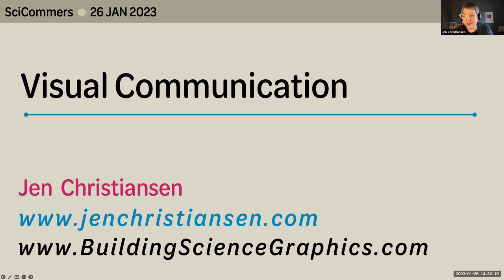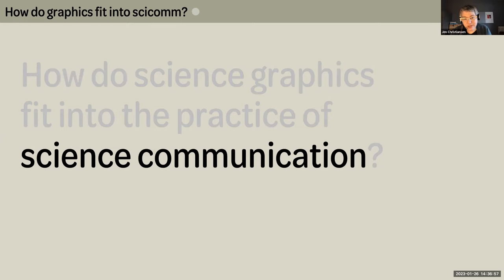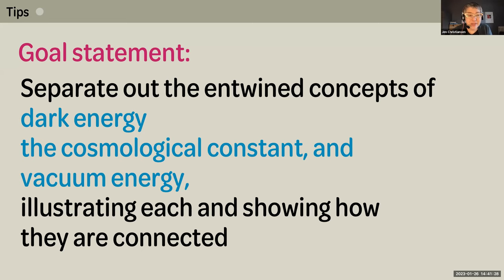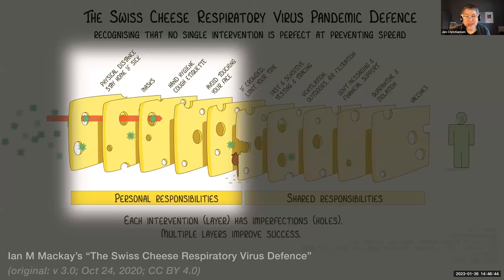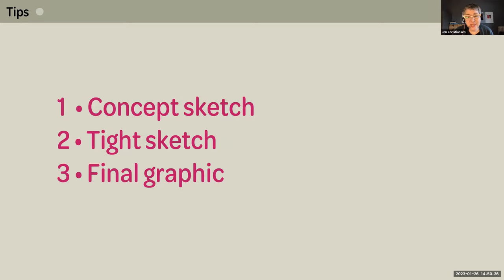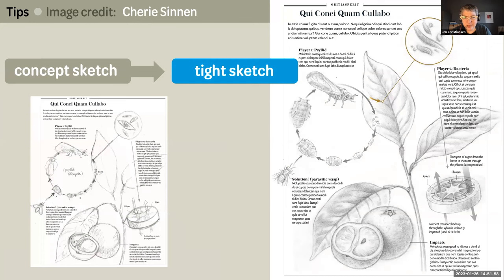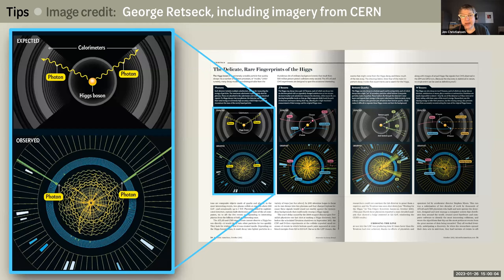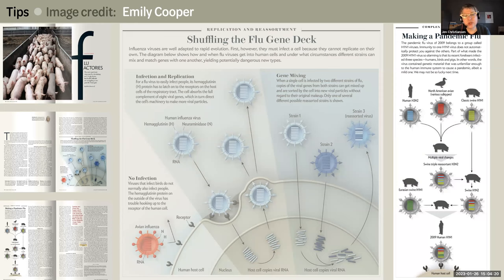SciCommers Mentor Chat Series - Jan 2023 - Visual SciComm - Jen Christiansen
3 MAJOR KEYS
1. Science graphics can bring people into a wonderfully endless cycle! Engagement → learning → engagement

2. Keep a few things in mind when building a graphic or visualization
* Ask if graphic can be useful
* Know the GOAL of your graphic (specifically for images used for communication)
* Keep context in mind
* Building a graphic is a PROCESS
* Clarify, don’t simplify
* Make your collabs helpful: ask for specific feedback that aligns with collaborators’ specific expertise!

SELECTED RESOURCES
1. Jen’s book. Building Science Graphics

2.  Interested in the perception/ cognition in defining graphics?